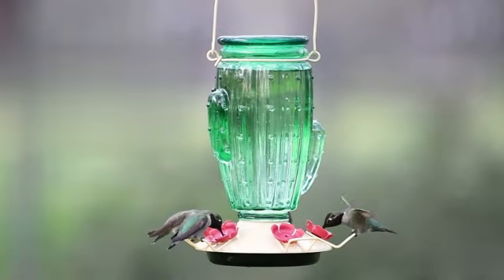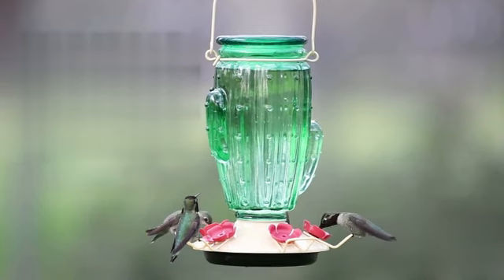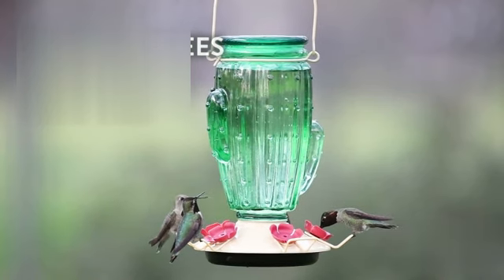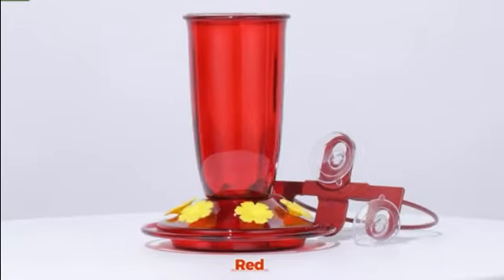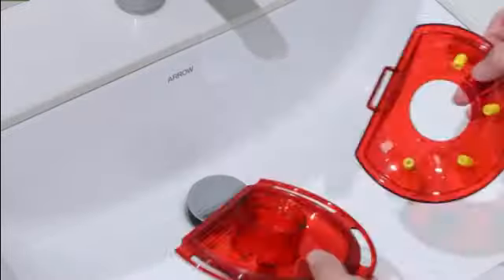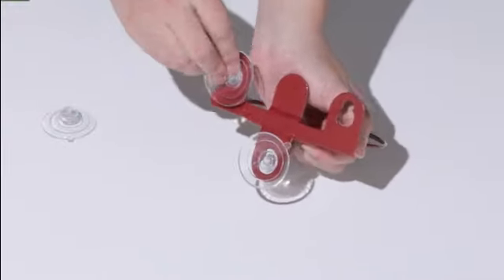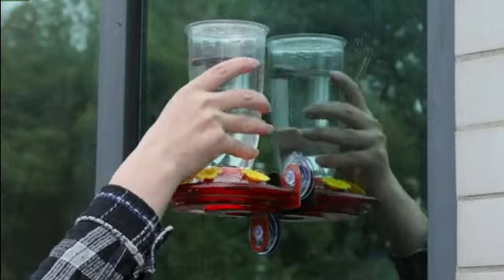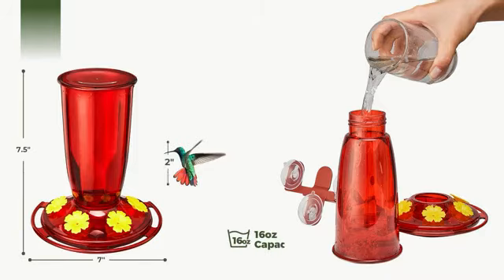Perky-Pet 9111-1SR Cactus Top Fill Glass Hummingbird Feeder.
Perky-Pet 9111-1SR Cactus Top Fill Glass Hummingbird Feeder with Built-in Bee Guards & Removable Perches - 32 oz Outdoor Garden Décor Hummingbird Feeder.